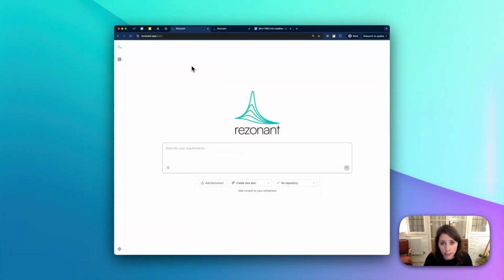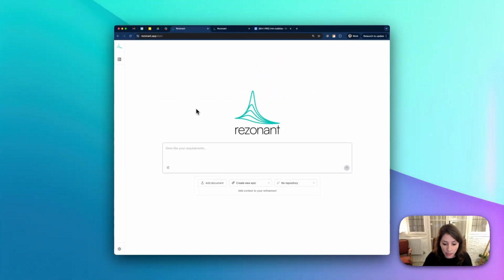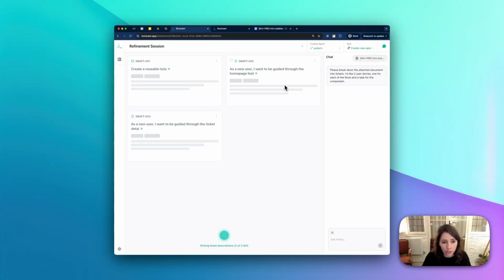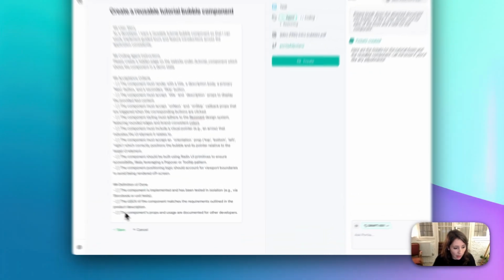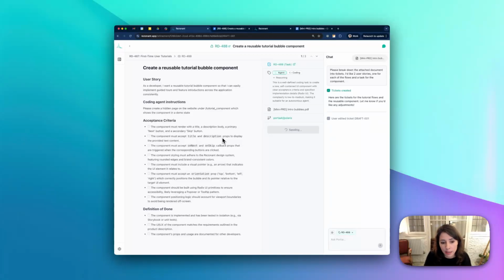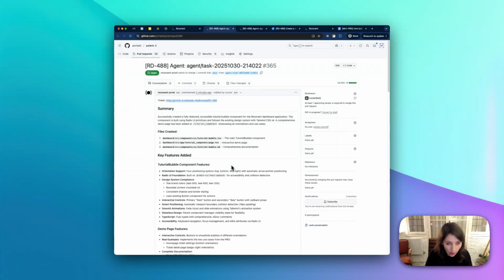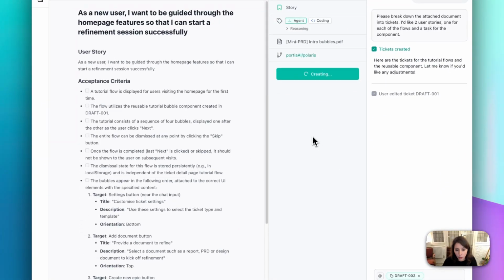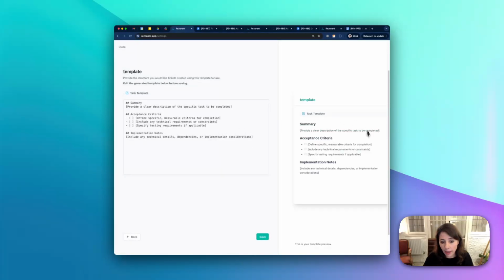Welcome to Rezonant | Go from PRD to code in minutes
Ship products faster with Rezonant!

In this end-to-end demo, Emma, our founder and CEO, walks through how teams can go from a PRD to fully implemented code in minutes.

Watch how Rezonant’s agent:
• Reads and analyzes a PRD
• Converts it into clear, technically detailed JIRA tickets
• Automatically implements those tickets using our coding agents
• Delivers production-ready code with traceability from spec to commit

If you’re looking to reduce engineering overhead, eliminate manual project management work, and accelerate development cycles, this demo shows exactly what Rezonant can do.

Follow us for more product deep dives and feature walkthroughs.

In this video, we cover:
(00:00) Introduction to Rezonant
(00:28) Breaking down a PRD into User Stories and Tasks with Rezonant
(02:20) Reviewing and editing tickets generated by Rezonant
(03:49) Coding Agent Execution
(06:01) Using Rezonant to write great JIRA tickets